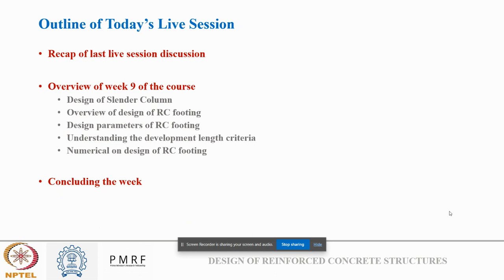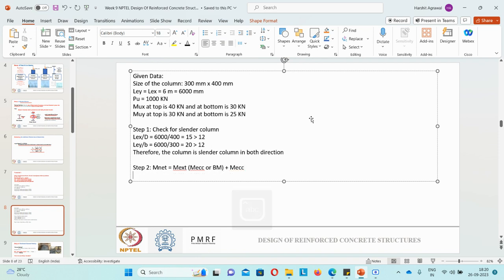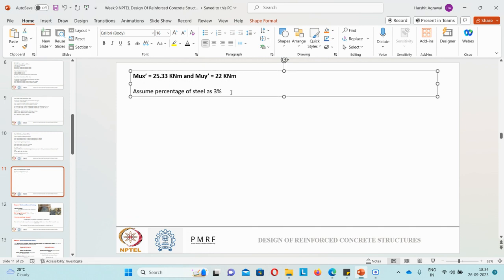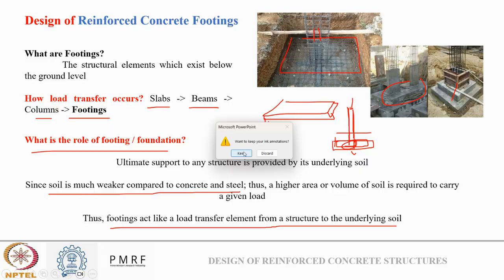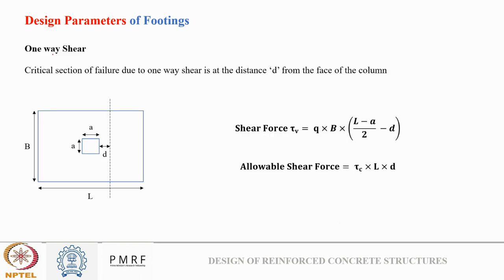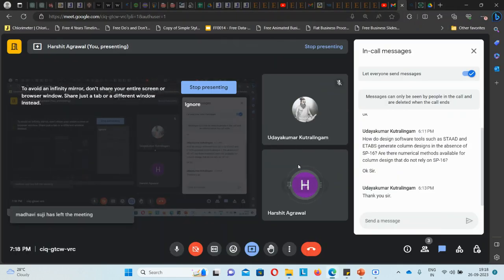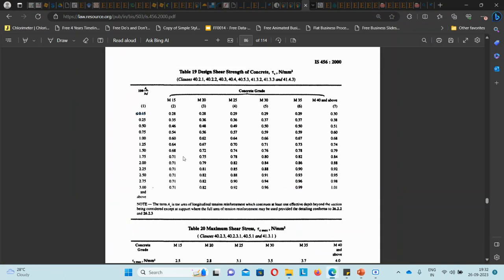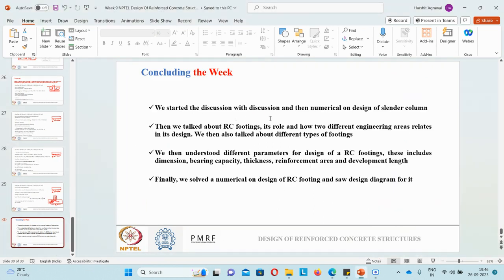Design of RC WEEK 9: Design of Slender RC Column and Design of RC footings as per IS 456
Welcome to the ninth live session for the course "Design of Reinforced Concrete Structures". The session discusses about design of slender RC columns and design of RC footings. The content of this session covers following things:
1. Understanding design of slender RC column with numerical
2. Introduction to design of RC footings
3. Interaction of engineering domains in RC footing design
4. Different types of footings
5. Understanding different design parameters for RC footings
6. Design numerical on isolated footing